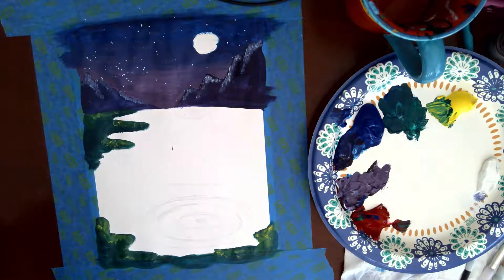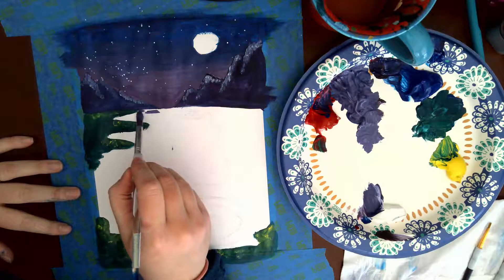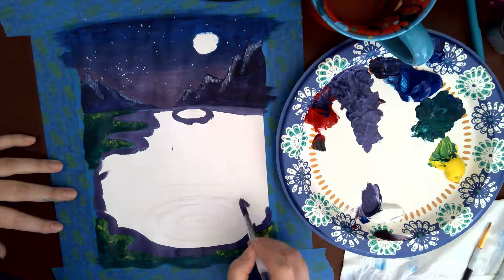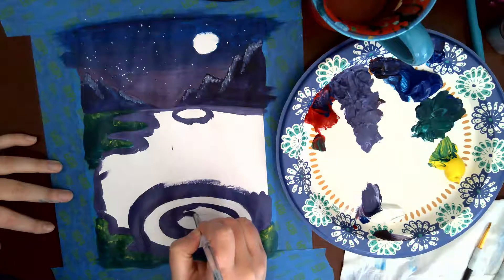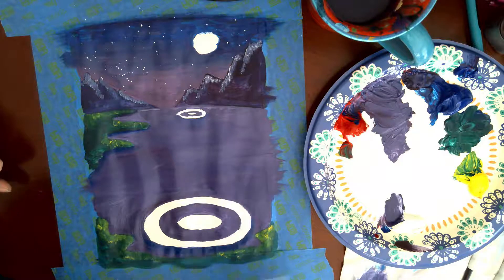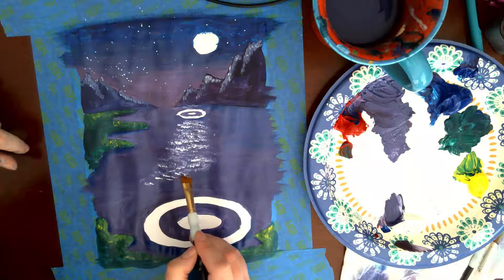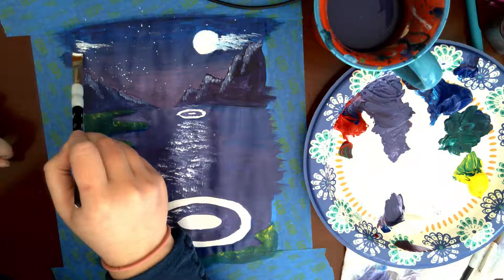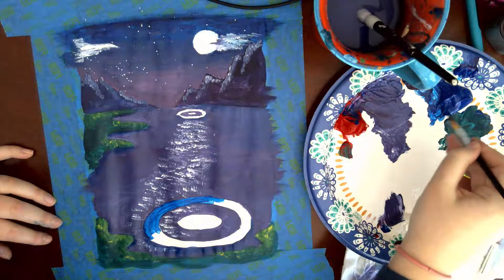Paint Night: Moonlight Curling on Frozen Lake, 2 of 3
This video covers how to paint the ice, curling sheet and moon